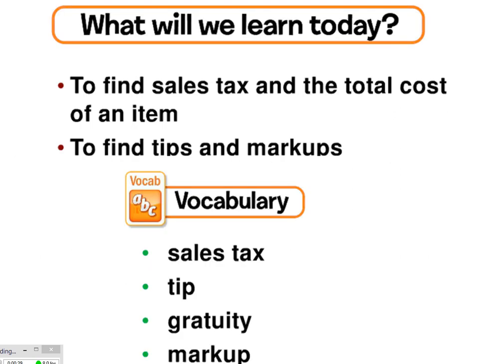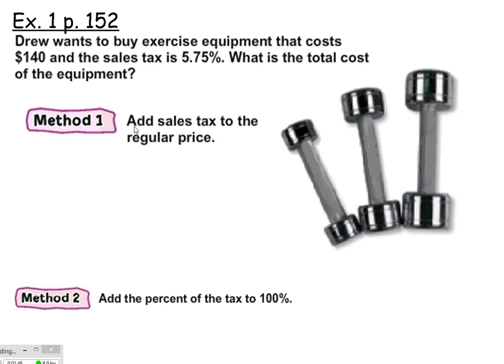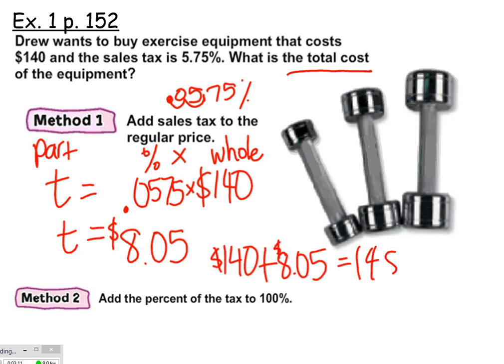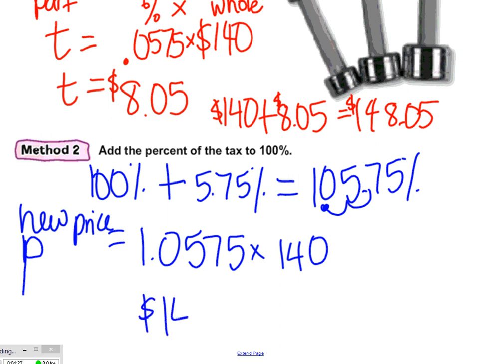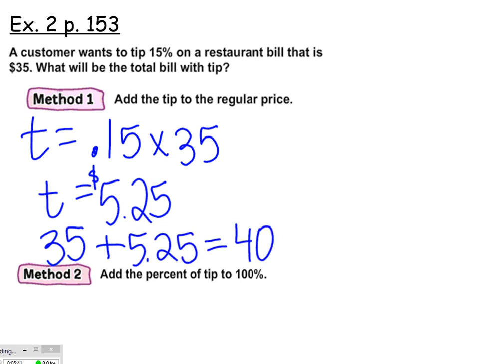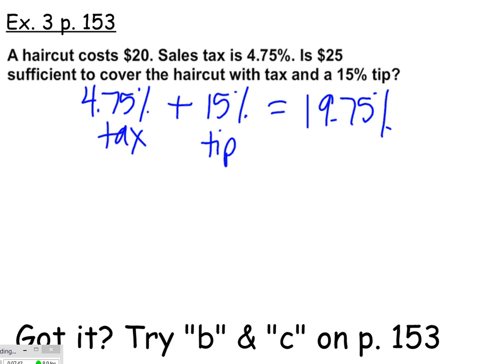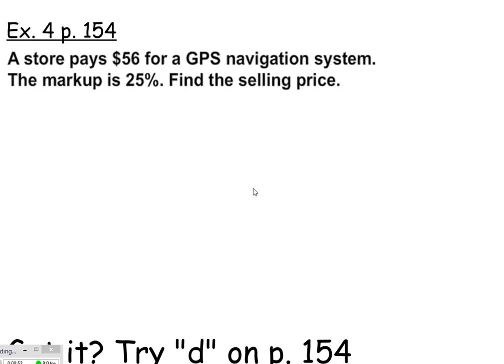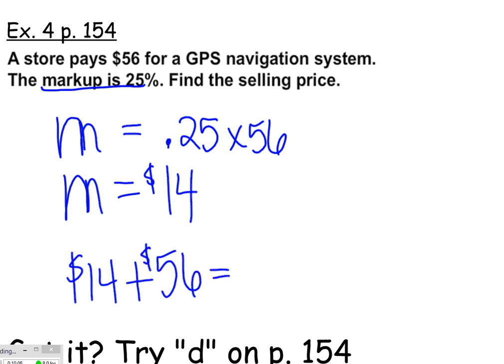CA Math Lesson 2 6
Sales tax, tip, and markup